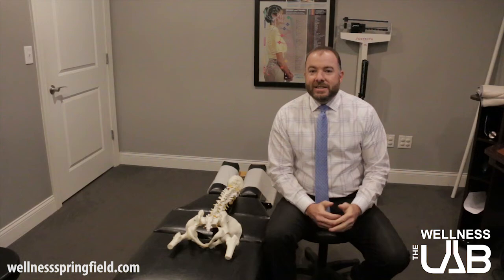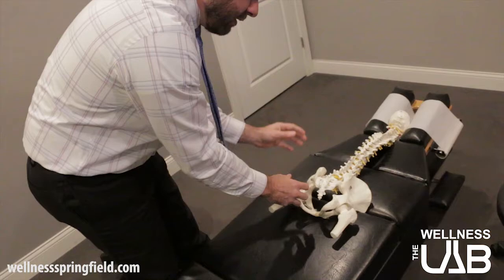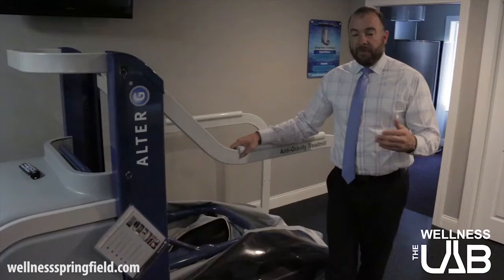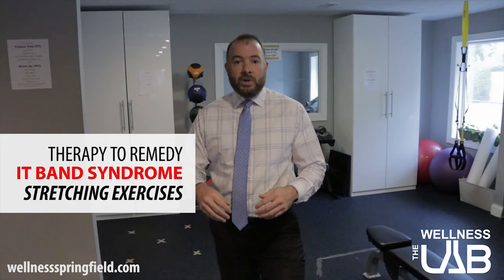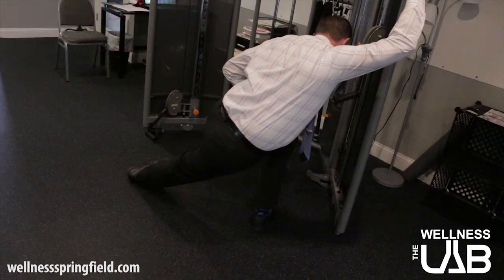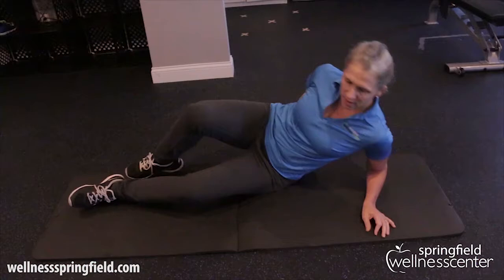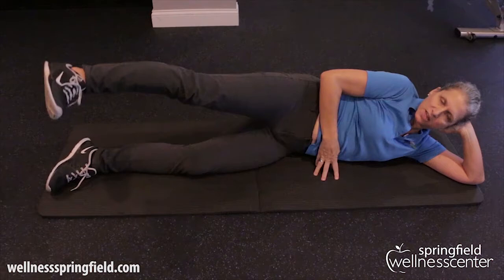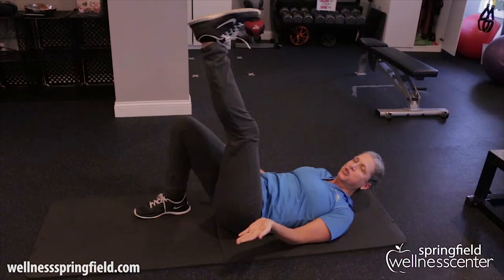IT Band Injury Rehab Center Springfield IL - EP 61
Know someone suffering with IT Band Syndrome?
Watch why it’s important to make sure hips are in proper alignment to not only prevent, but properly rehab the body. Make sure to share this with running friends as they tend to suffer the most from this injury.